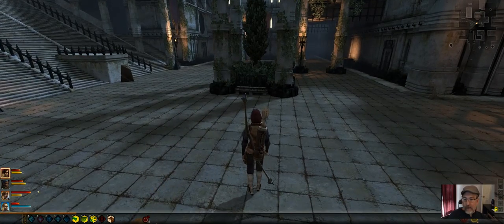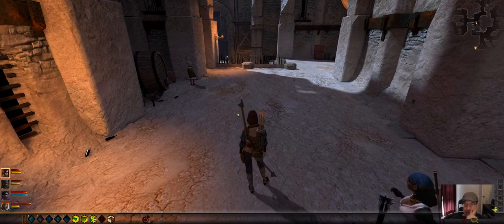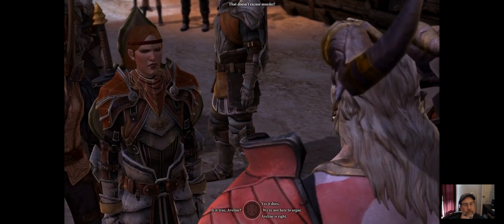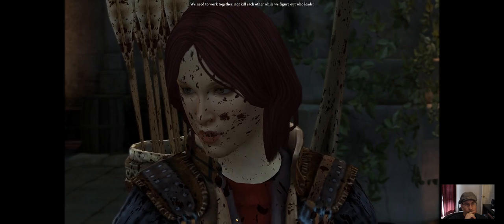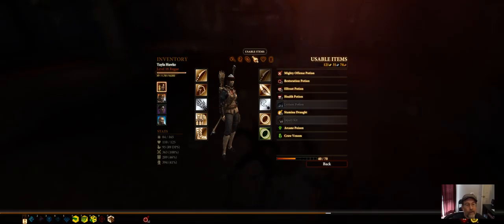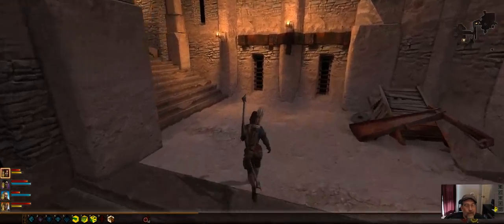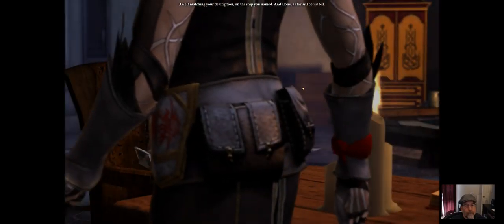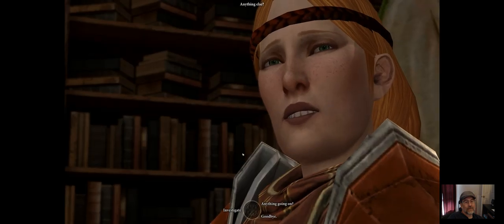Highlight: Misadventures in Dragon Age 2 - Part 012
First play through of Dragon Age II continues as we end Act 2. In this session we, help Isabella recover a relic, deal with an a determined Qunari army, becoming willing to drop the difficulty for some combats, and move into Act 3.